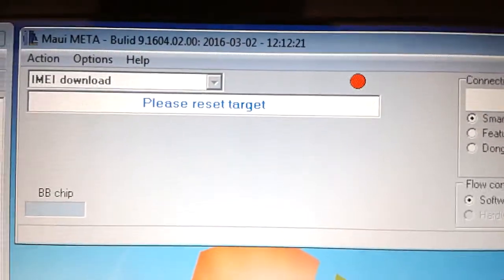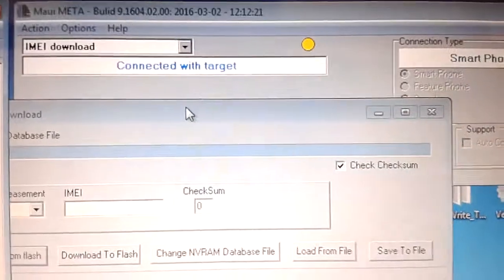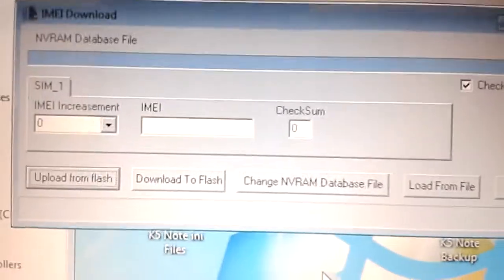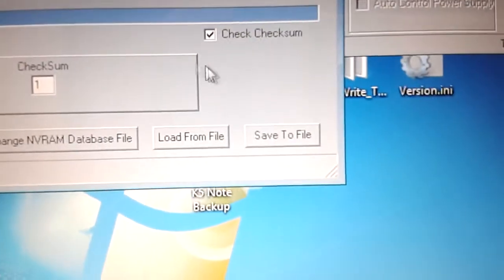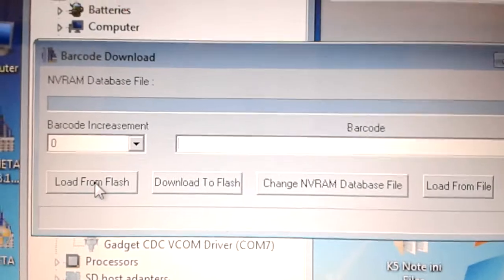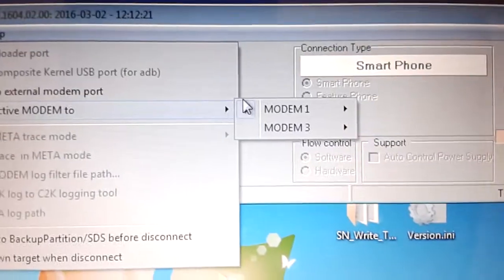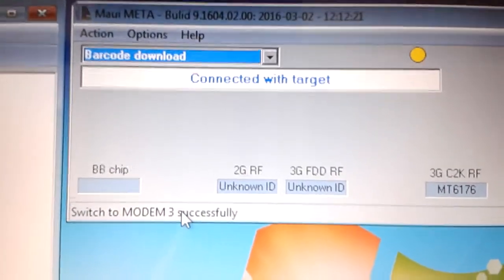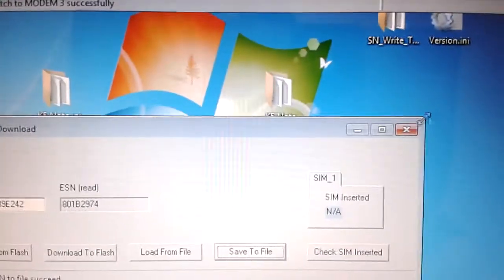Lenovo K5 Note - Backup IMEI + Barcode + MEID Before Flashing ROM